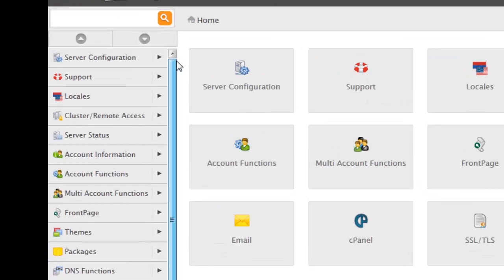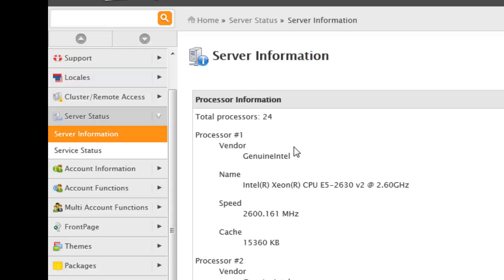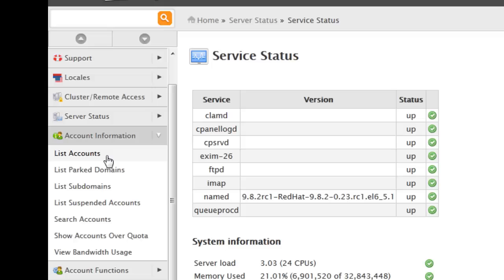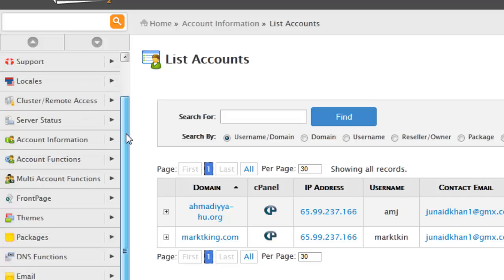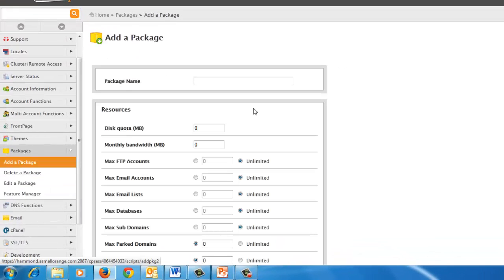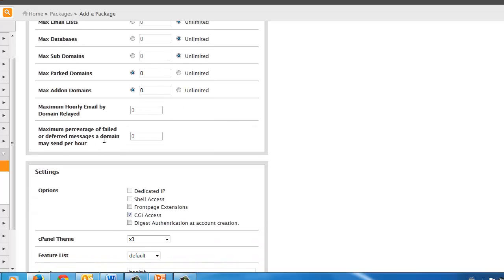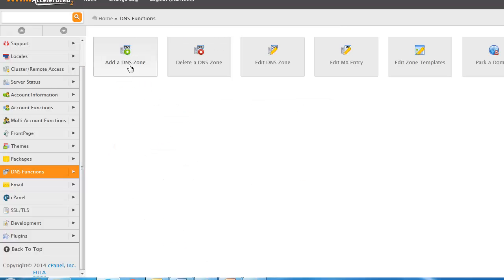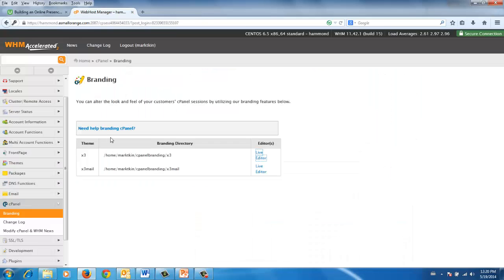Web Hosting Manager- Marktking.com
Learn a basics of Web Hosting Manager.